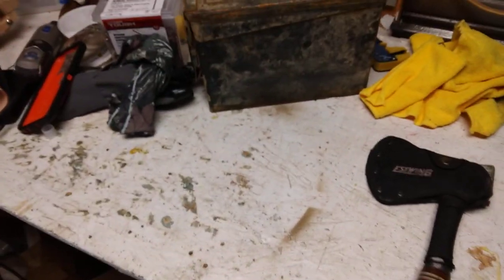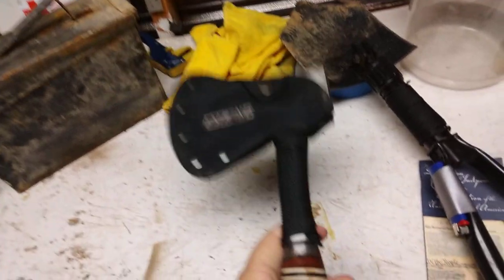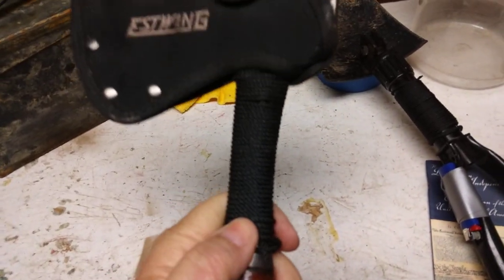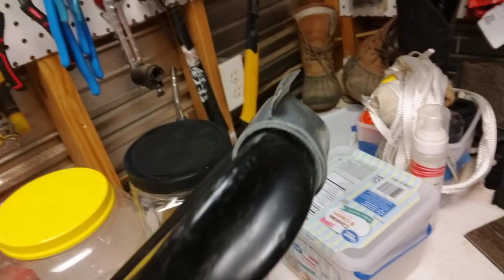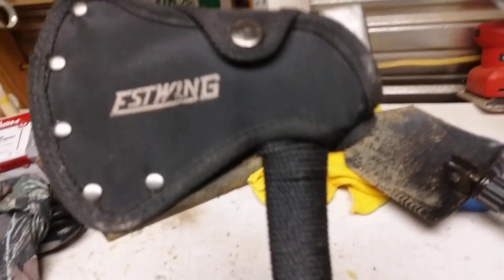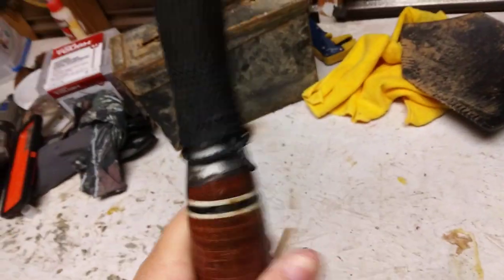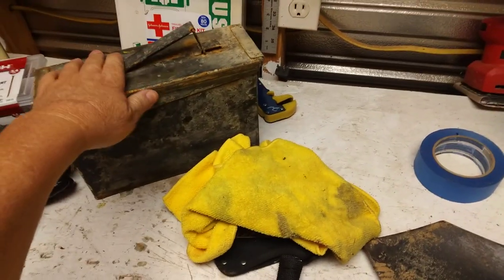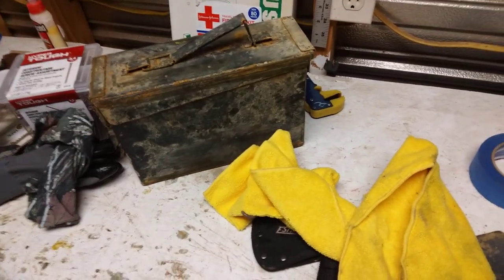Put a whipping of cordage on your tools.